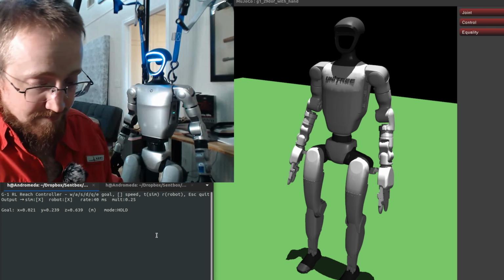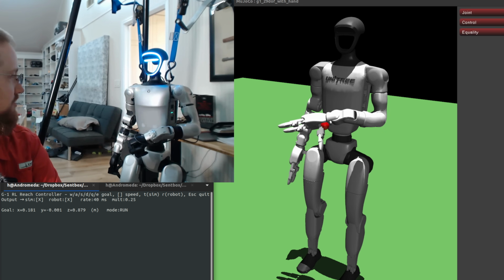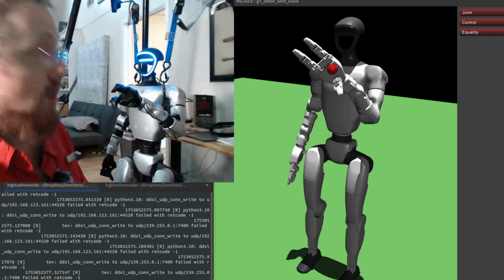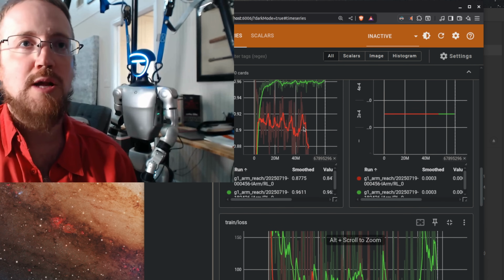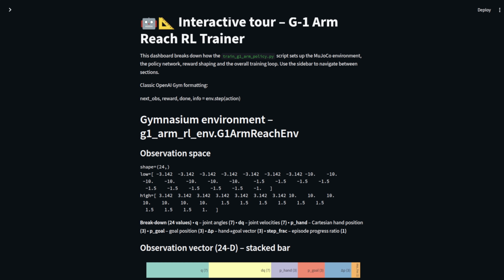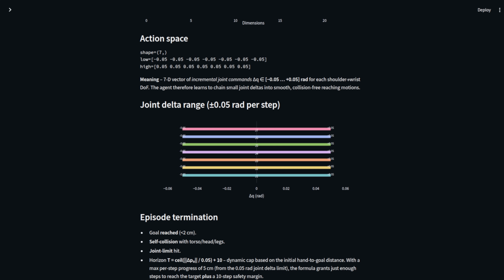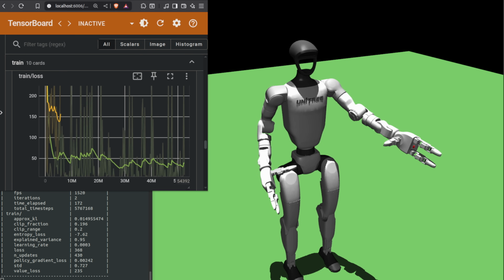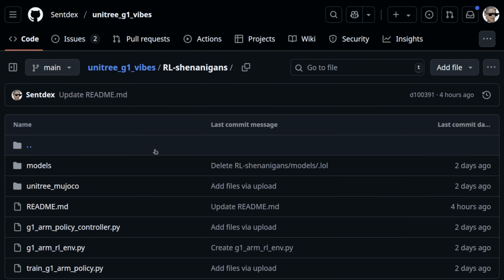Reinforcement learning with Unitree G1 humanoid - Dev w/ G1 P.5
Training and testing out an arm Policy for the Unitree G1 using the PPO algorithm.